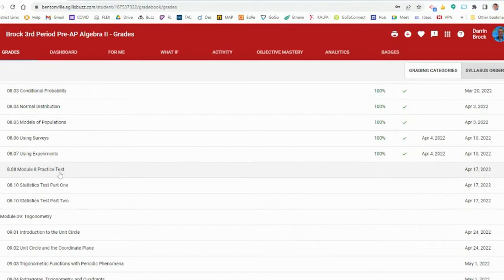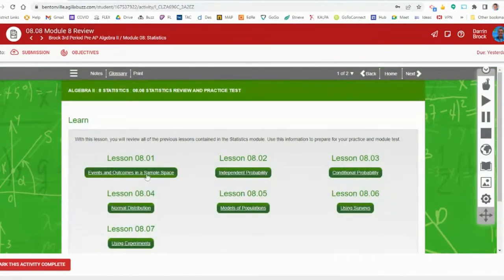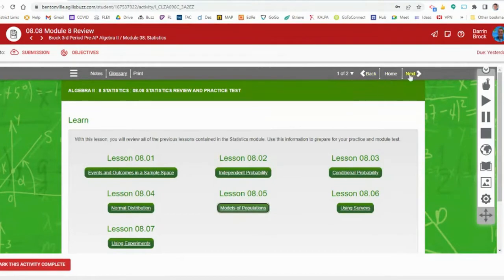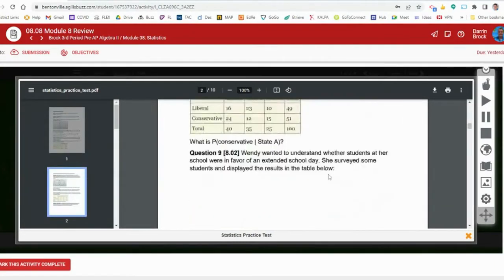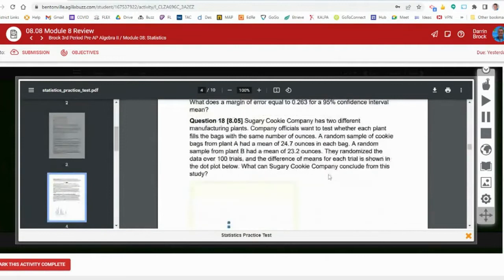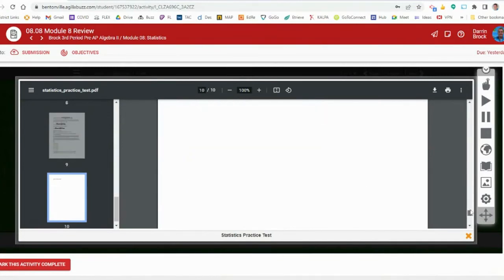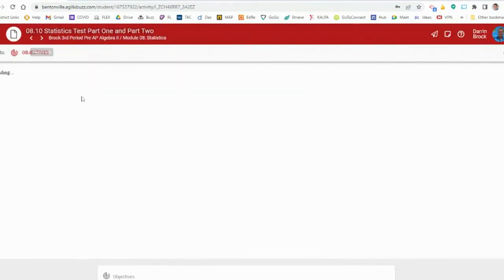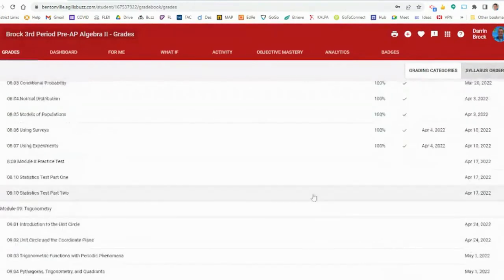Algebra 2 Class video - 4/11/22